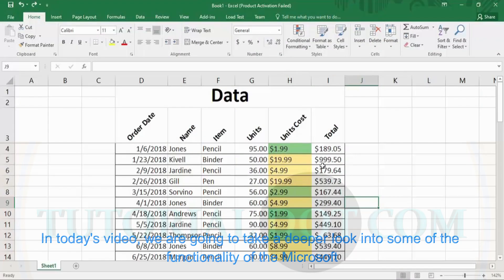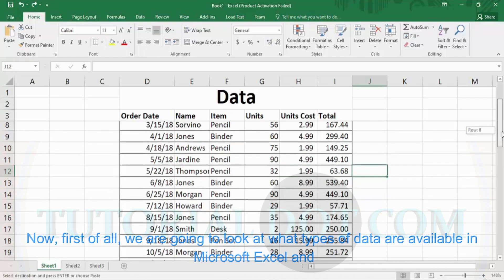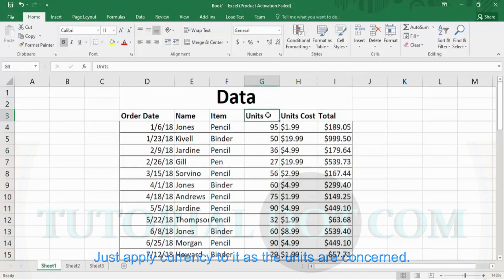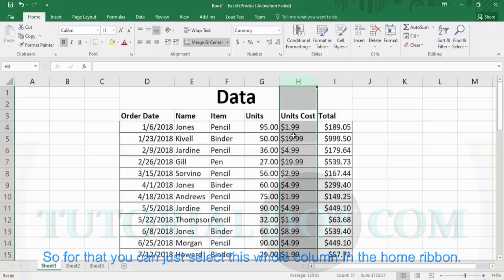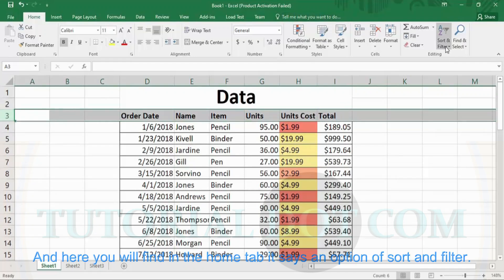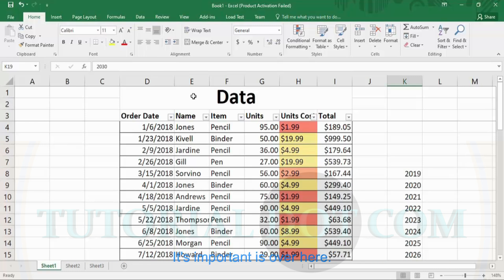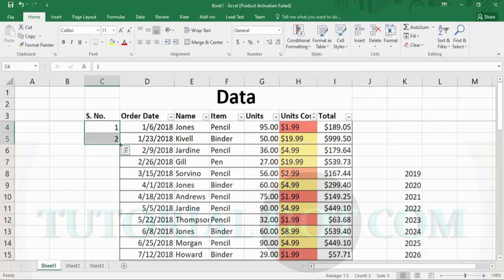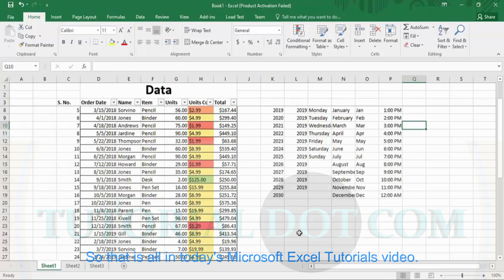2. EXCEL CLASS -2 |Organizing Data in Microsoft excel .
Welcome to our Microsoft Excel learning video! Whether you're a beginner or looking to refresh your Excel skills, this comprehensive tutorial will take you from the basics to advanced features.

In this video, you will learn:

1. **Introduction to Excel**: Get familiar with the Excel interface, workbook, worksheets, and cells.

2. **Data Entry and Formatting**: Learn how to enter data, format cells, and use basic formatting options.

3. **Basic Formulas and Functions**: Understand how to create simple formulas and utilize common functions.

4. **Data Management**: Explore sorting, filtering, and using tables to manage your data effectively.

5. **Charts and Graphs**: Master the art of creating various charts and graphs to visualize your data.

6. **Data Analysis Tools**: Dive into Excel's powerful data analysis tools, including pivot tables and conditional formatting.

7. **Advanced Formulas and Functions**: Go beyond the basics with more advanced formulas and functions.

8. **Data Validation and Protection**: Learn how to validate data entry and protect your worksheets.

9. **Macros and Automation**: Discover how to automate tasks using Excel macros.

10. **Tips and Tricks**: Uncover helpful tips and shortcuts to boost your productivity.

By the end of this video, you'll have a strong foundation in Microsoft Excel, and you'll be equipped with the skills to work with spreadsheets efficiently. Whether you're a student, professional, or business owner, Excel is an essential tool, and this video will empower you to excel in your work.

Get ready to unlock the full potential of Microsoft Excel. Let's dive in and start learning!